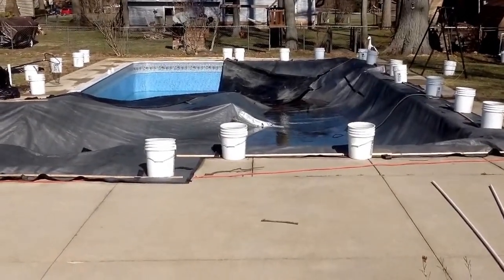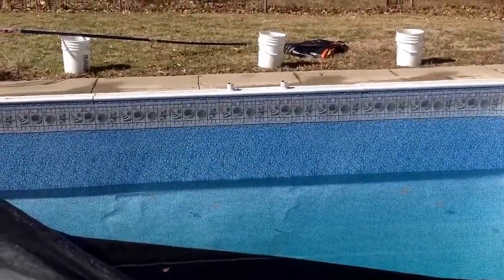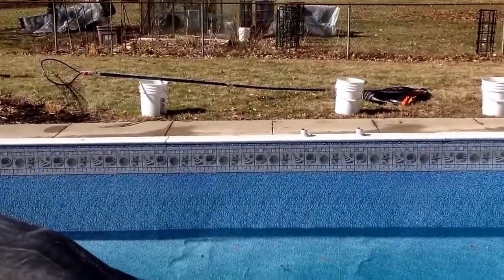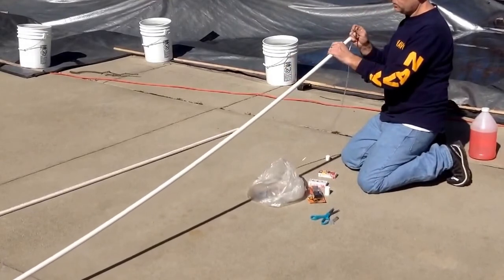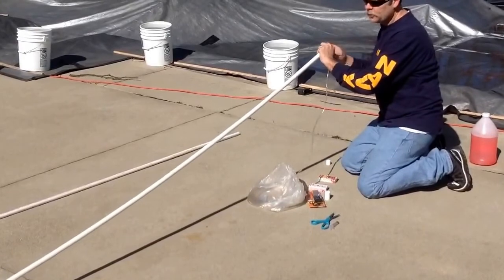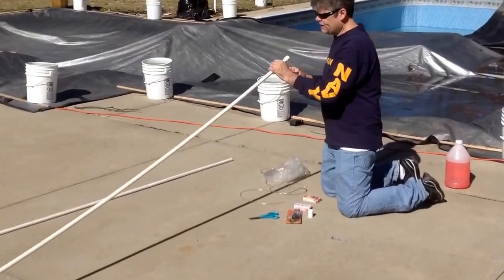POOL LEAKING! Hire a Scuba Diver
It's February 2015 and the water temperature is in the 40s.
I removed the pool cover and used food coloring to try and find a leak in the pool but was unable to.
So I hired a scuba diver.
I'm in the Cincinnati area and called Diver Joe.